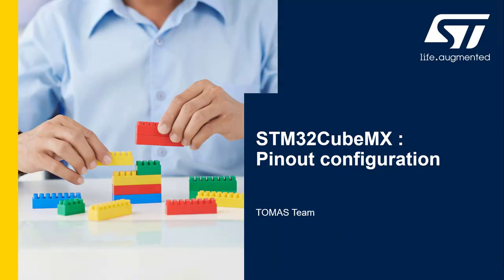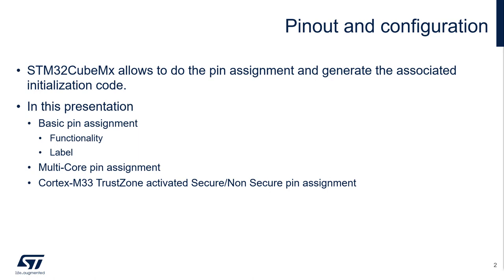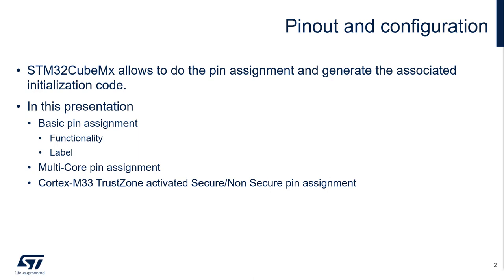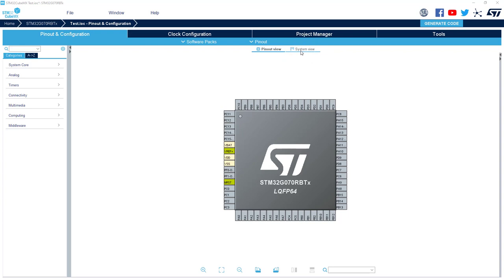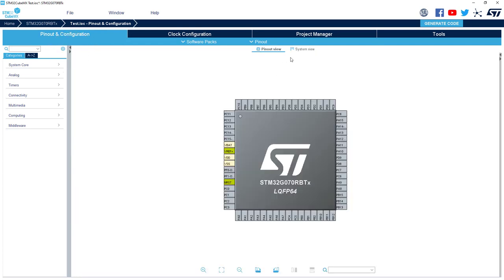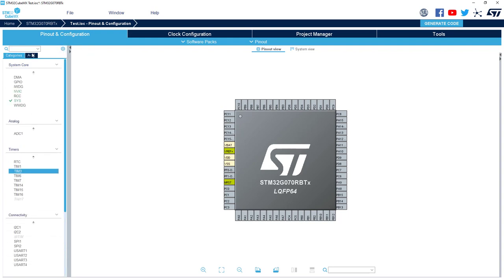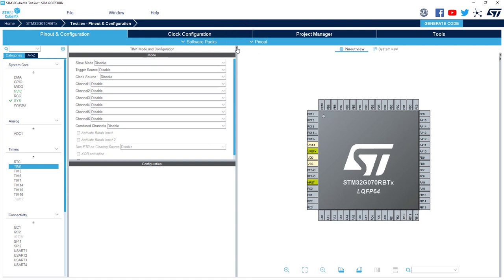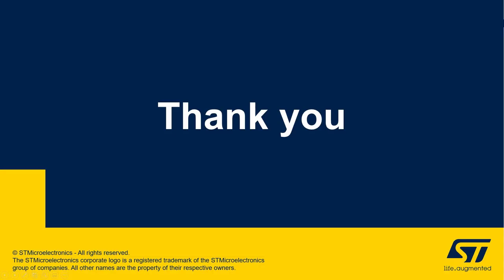STM32Cube tools in practice - STM32CubeMX, STM32CubeIDE - pins assignment introduction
Get some practical knowledge about pinout configuration process within STM32CubeMX and STM32CubeIDE tools.

This video introduces implementation of pinout configuration process within STM32cubeMX and STM32CubeIDE applications which allows to create a skeleton of STM32 based application fast and reliable way.